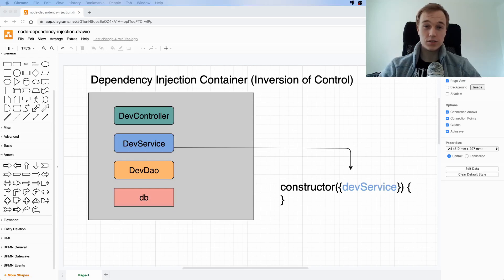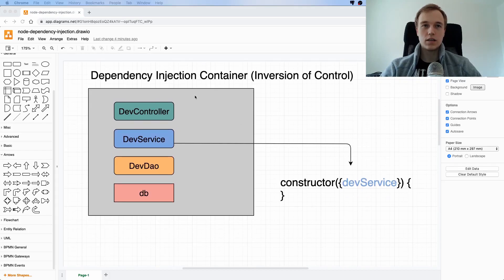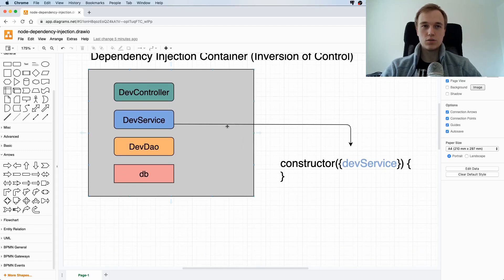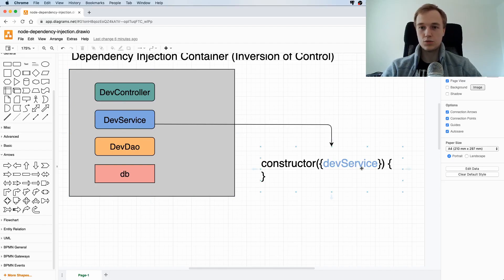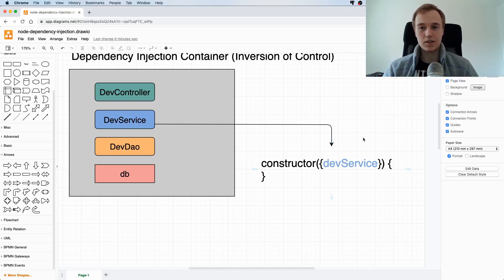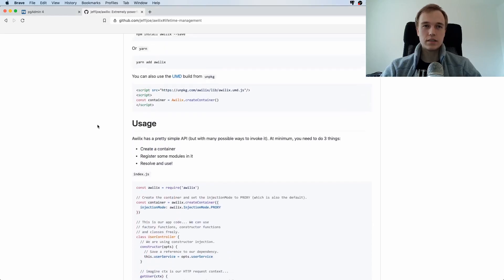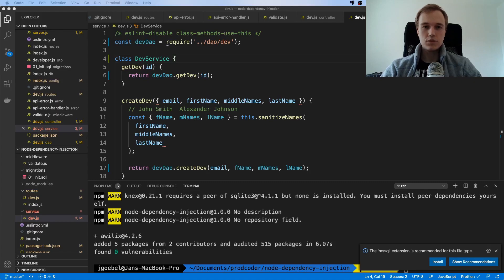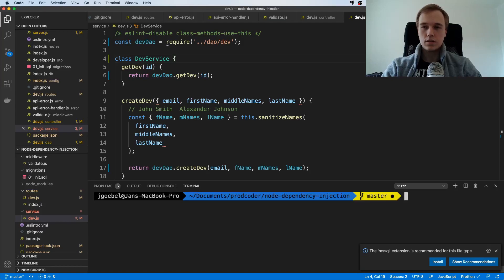Dependency Injection in Node with awilix #2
Learn how to use dependency injection in Node.js with awilix so that your app is easier to test. This is episode 2 of our series in which we cover the awilix library and the benefits of dependency injection.

00:00 dependency injection on a conceptual level
02:43 installing awilix dependency injection library
03:03 setting up a dependency injection (DI) container (inversion of control)
04:17 dependency injection modes
05:10 registering services, controllers, DAOs
06:26 exporting classes instead of single instances
10:35 making use of the dependency injection container